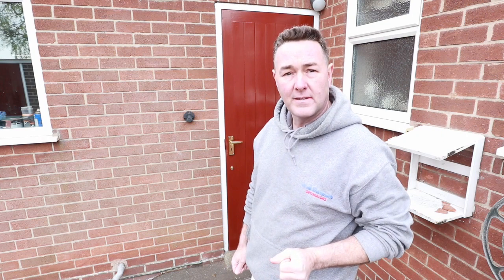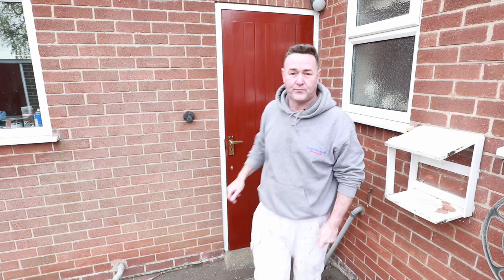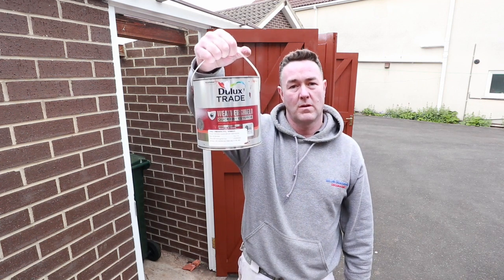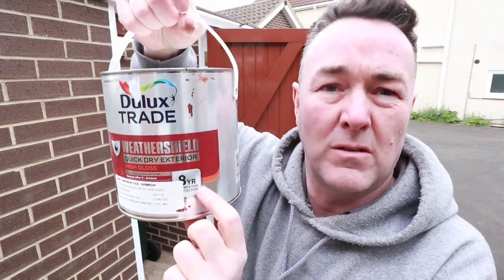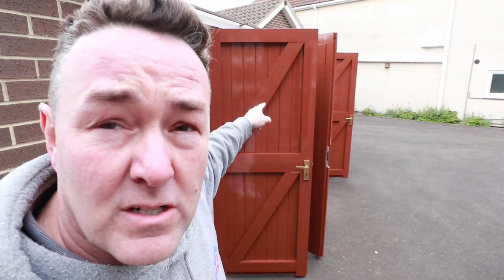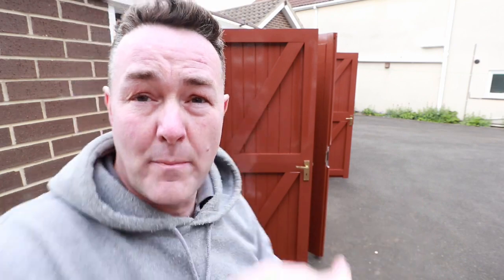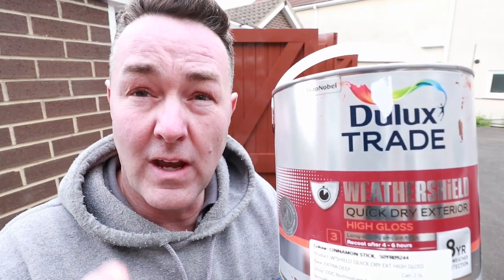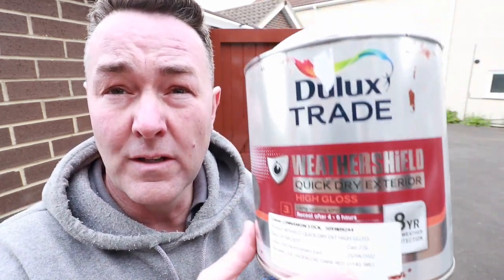Dulux Trade Weathersheild Exterior WaterBased Gloss - Faulty?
Dulux Trade Paint Weathersheild waterbased exterior gloss, we've had some issues with it. Watch the video to see what they were.

All is good though, Dulux Head Office Technical Support have supplied a new tin of paint to re do the work that we did, replacing the can we think is/was 'faulty'.
That 2.5ltr tin has been sent back to DULUX - Slough - UK, to be checked out.

It would be interesting to see what the problem was with it.
Will we ever get to know?